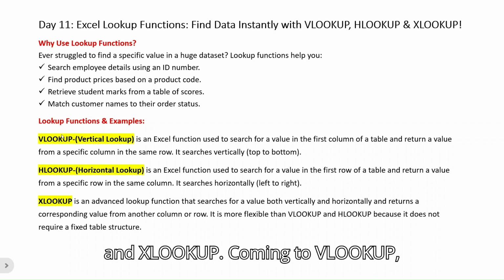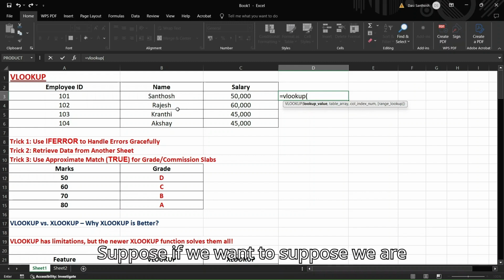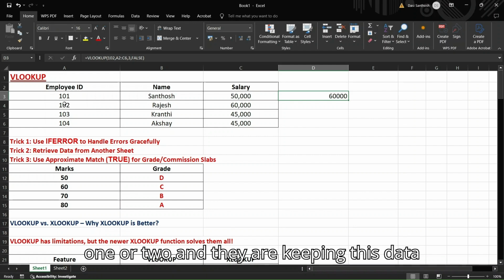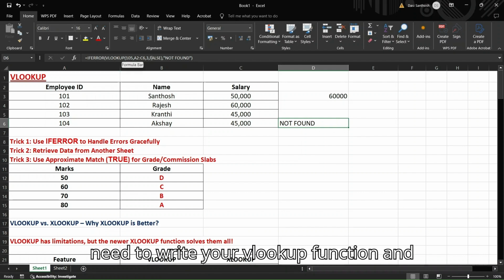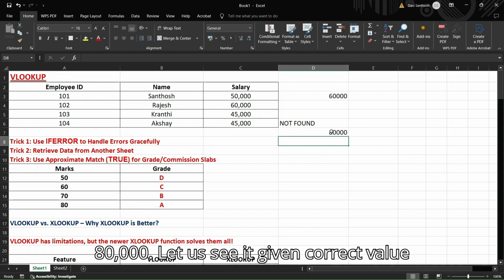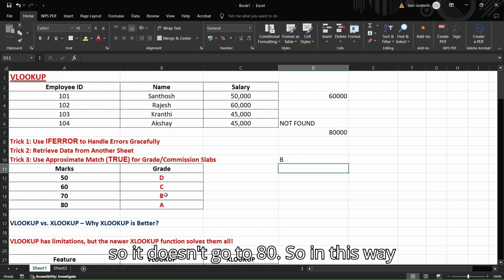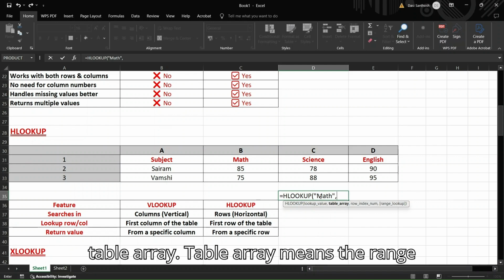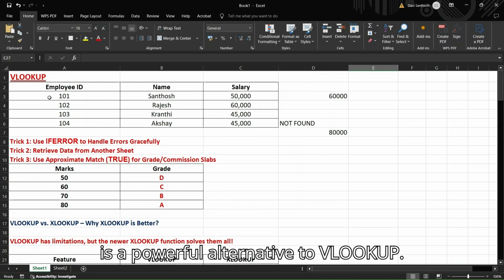Master VLOOKUP & HLOOKUP in Excel – Find Data Like a Pro!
In this video, we dive deep into VLOOKUP & HLOOKUP – two of the most powerful functions in Excel! 🚀

✅ What you’ll learn:
✔ How to use VLOOKUP to search data vertically 📊
✔ How to use HLOOKUP to search data horizontally 📈
✔ The difference between VLOOKUP & HLOOKUP
✔ Practical real-world examples & tricks to master these functions

By the end of this video, you'll be able to find data instantly and automate your workflows like an Excel expert!

See you in the next session, where we’ll cover XLOOKUP & INDEX-MATCH! 🚀